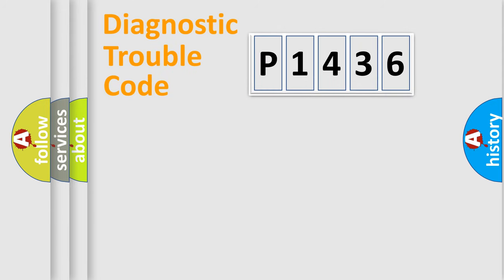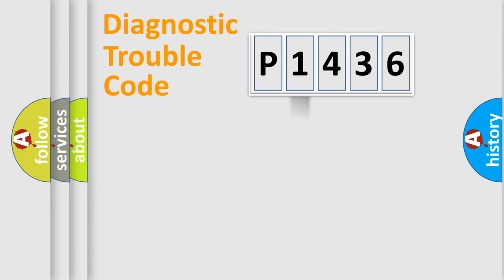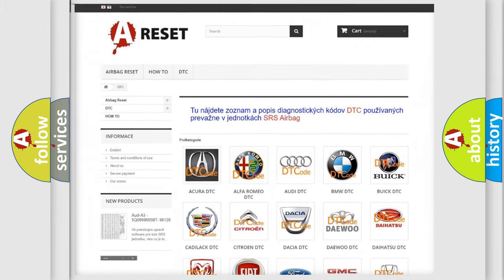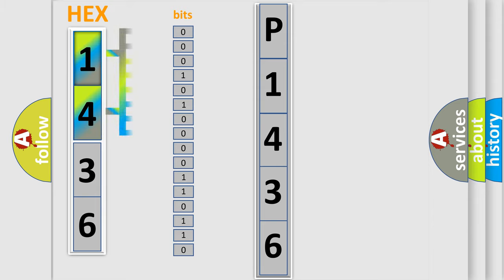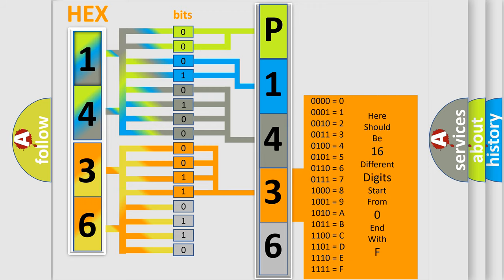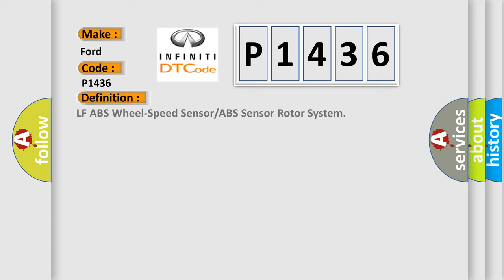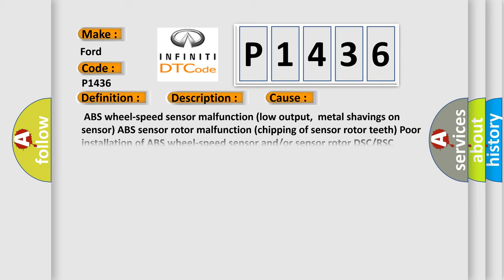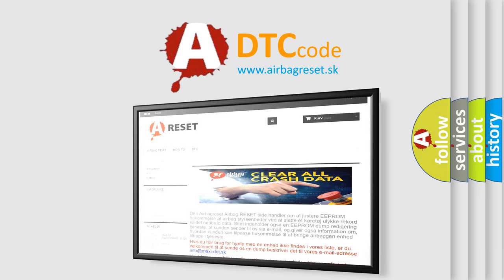DTC Ford P1436 Short Explanation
Contents:
0:21 Basic DTC analysis according to OBD2 protocol standard.
1:48 Insight into programming
2:58 A diagnostically understandable description of the Diagnostic Trouble Code
3:05 Basic error definition

Make:
Ford
Code:
P1436
Definition:
LF ABS Wheel-Speed Sensor or ABS Sensor Rotor System
Description:
Vehicle wheel speed signals of any of the four vehicle wheels indicate abnormal acceleration that exceeds specification.   Periodic abnormality is detected in the signal wave pattern from the ABS wheel-speed sensors.